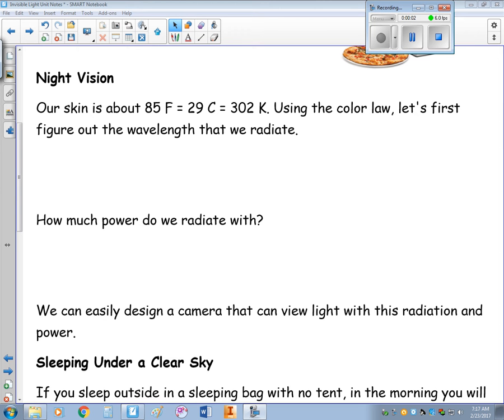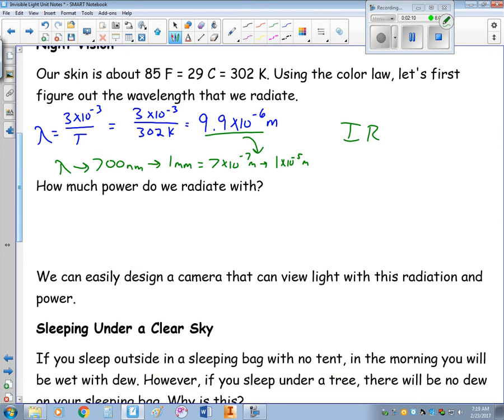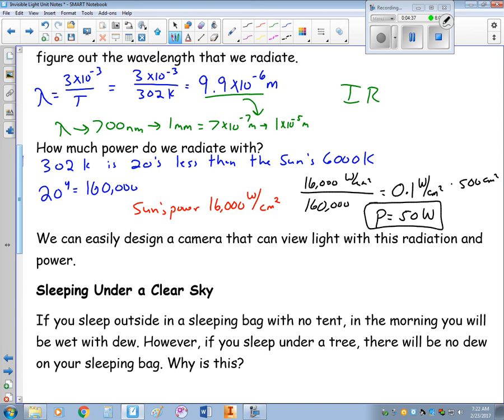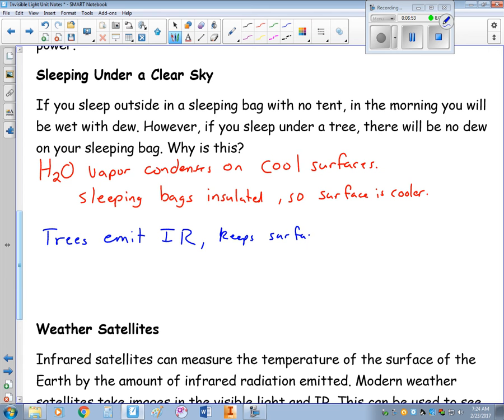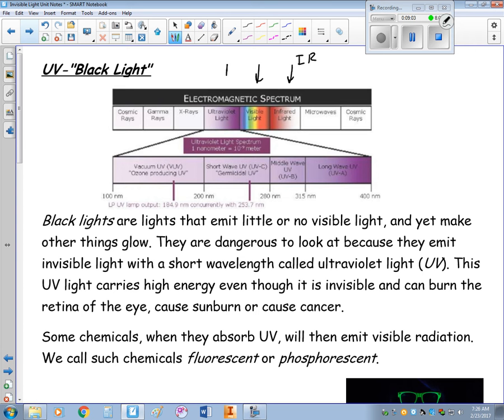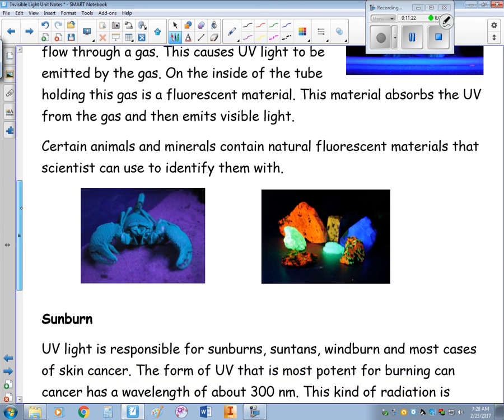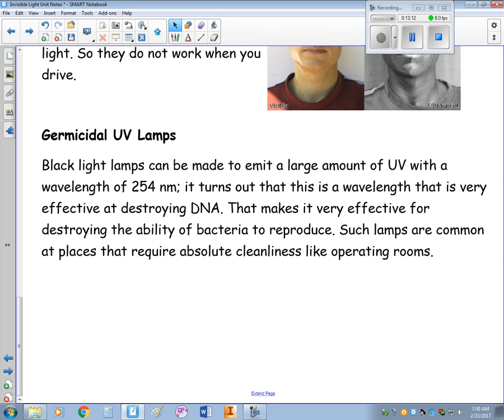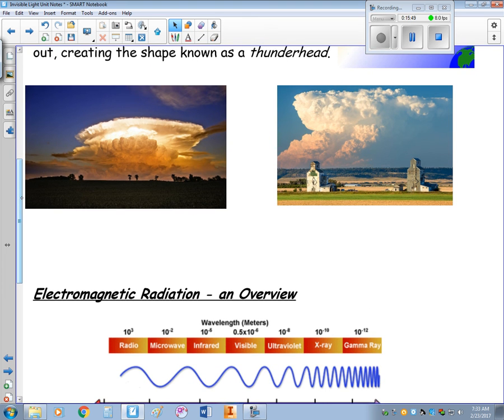Invisible Light Video 2